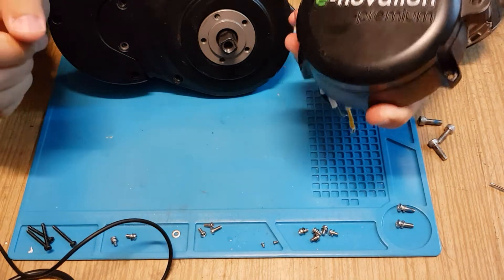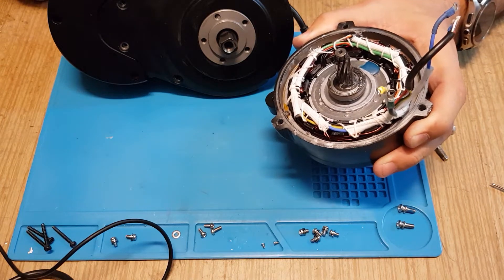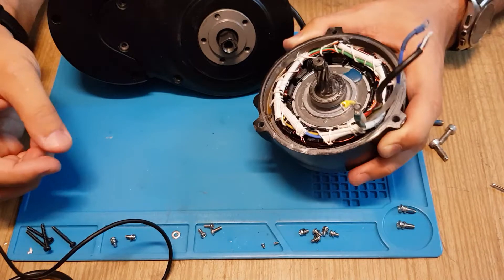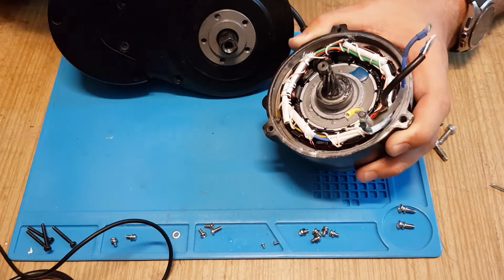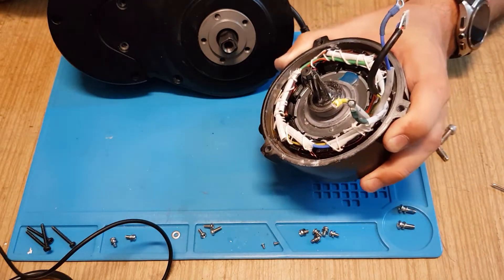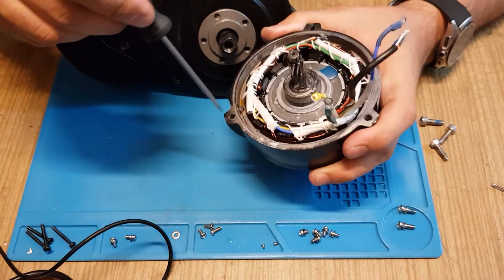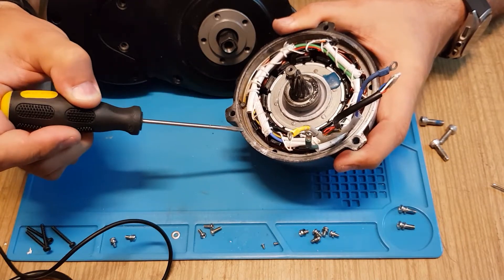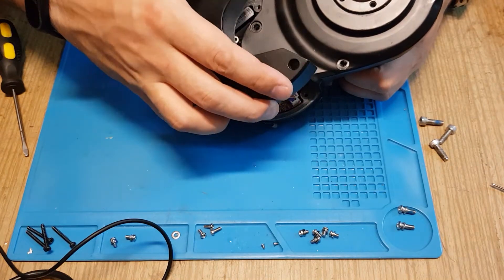e-novation (tranzx) mid drive motor opening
If you want to open your e-bicycle e-novation mid drive, especially control unit, check this video for "hidden trap"

Although it's sold as e-novation an mounted on some prophete bicycles according endless sphere forums real manufacturer is tranzx..